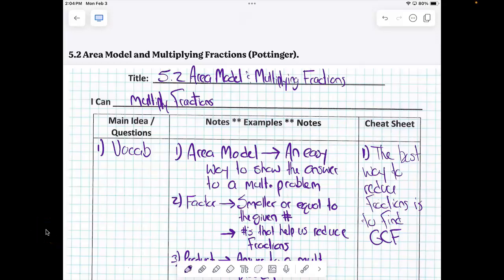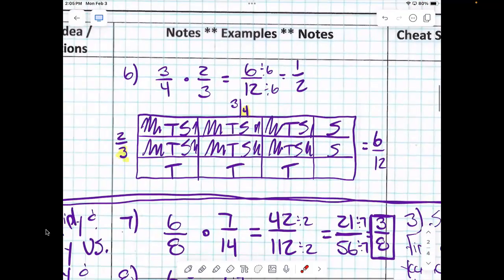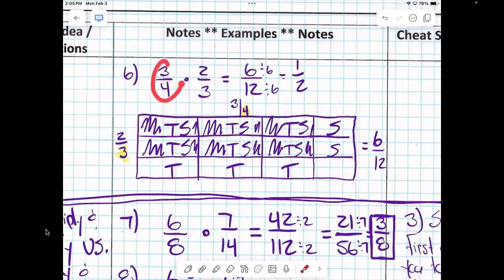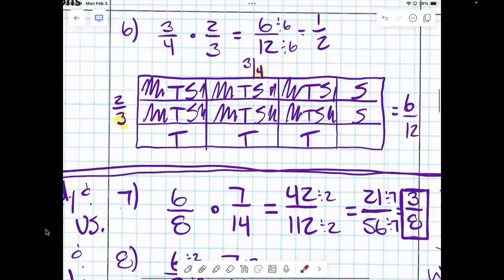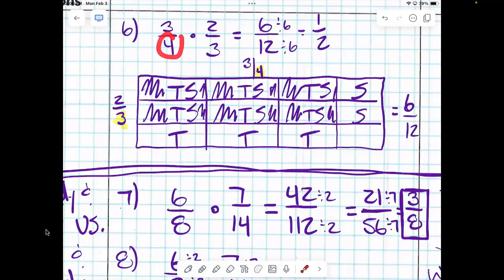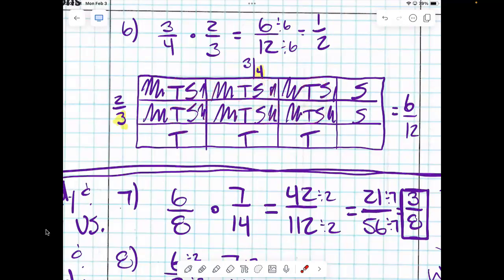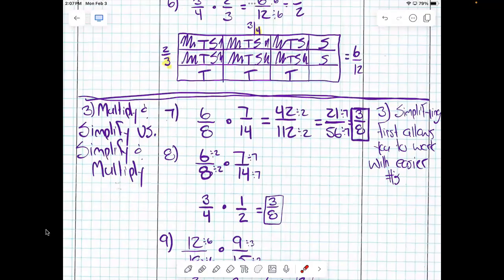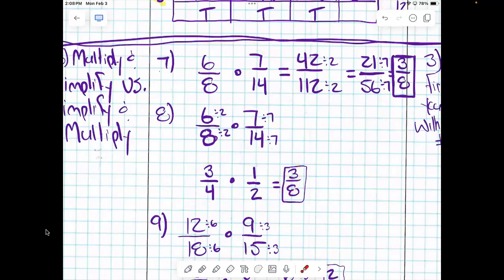5.2 Area Model and Multiplying Fractions (Pottinger)